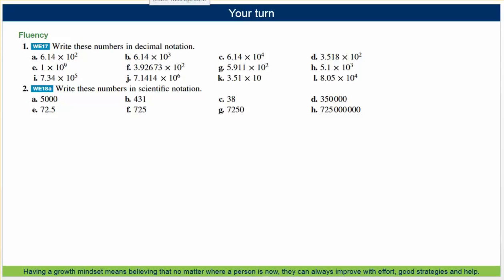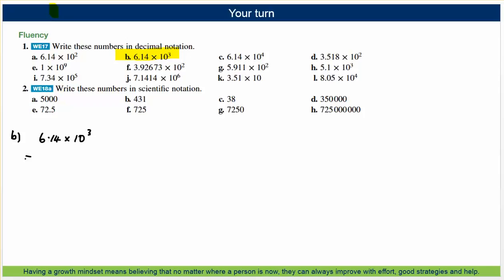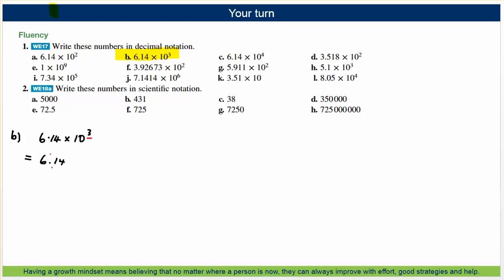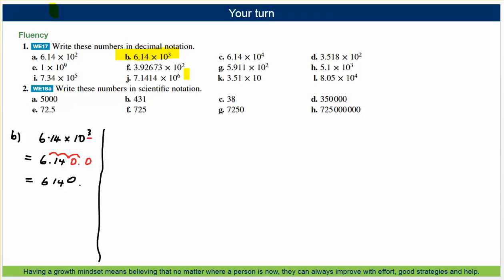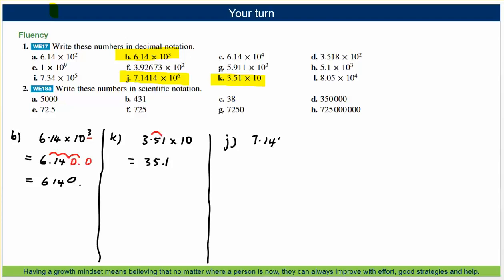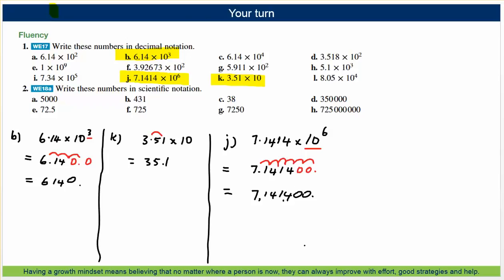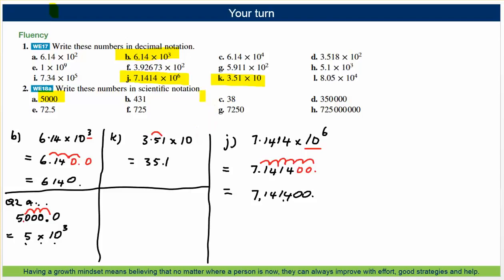Exercise 2 5 Q1 and Q2